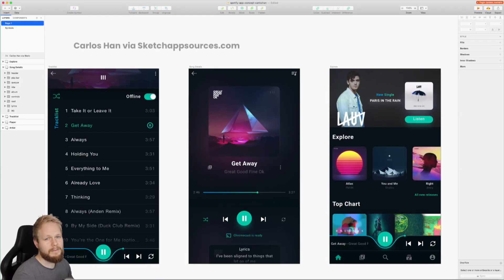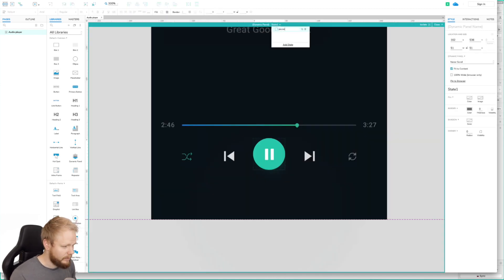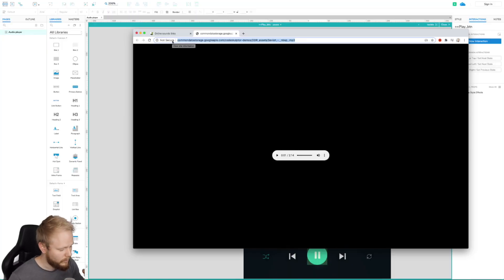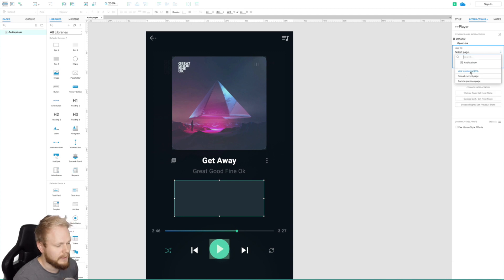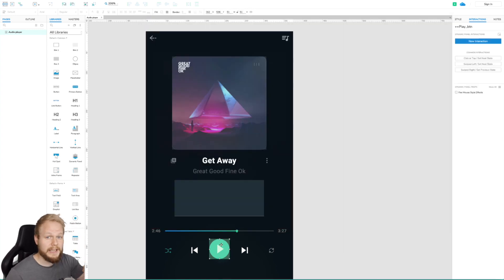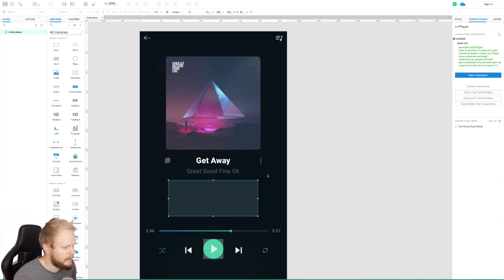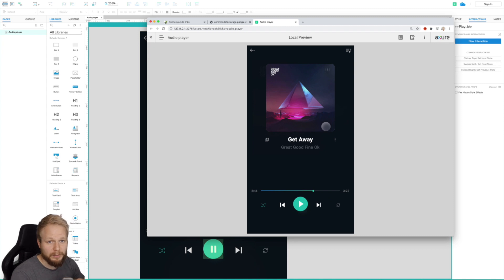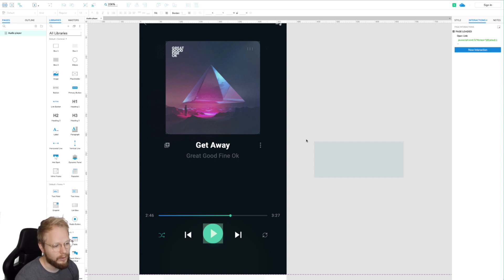Play Audio Clips in Axure UX Prototypes | Axure: Noob to Master, Ep94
Session #94: Play Audio Clips in Axure UX Prototypes

In this episode, I'll show you how to work with audio files in your Axure RP UX and UI prototypes. While Axure does not directly support adding and controlling audio clips, there are a couple of handy Javascript workarounds that might be what you're after. This solution allows to quickly prototype voice interface demos, music player and other audio related interactions.